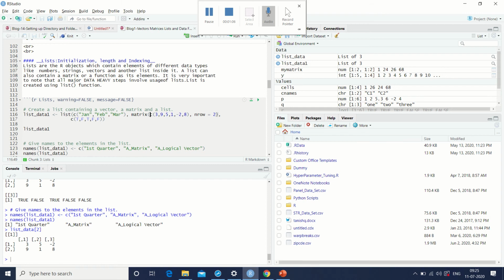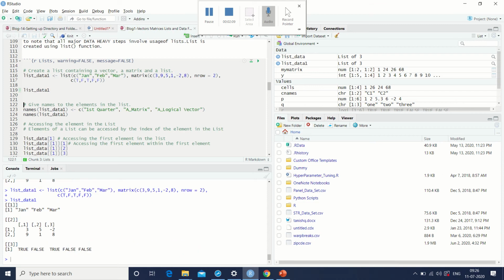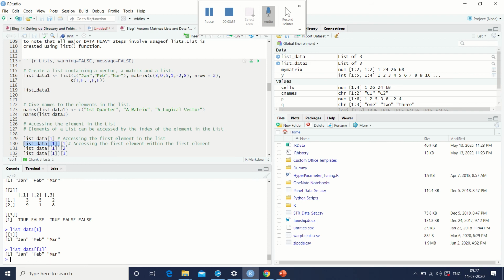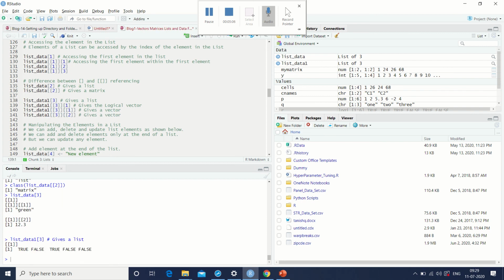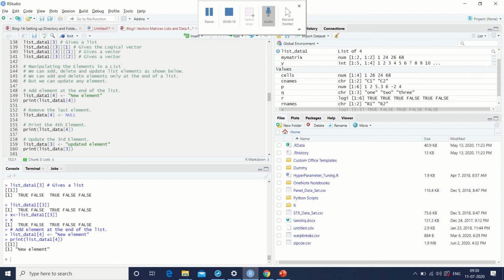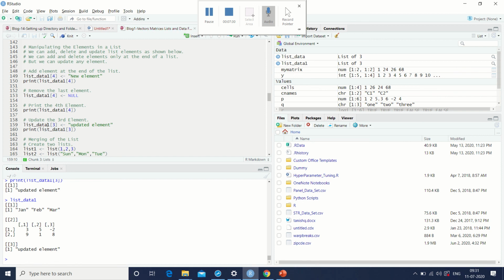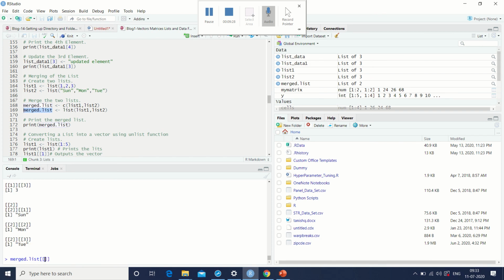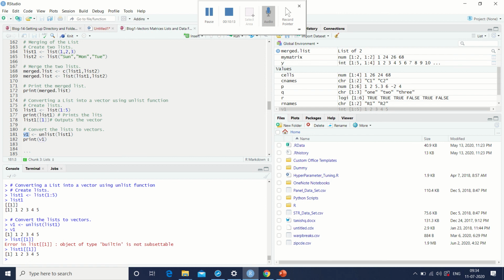Step 3:Introduction to List, Initialization, access elements and some tips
List is one of the most important data structure across all progamming languages and R is no different. In this video, we will cover the following
-Introduction to list in R.
-How one can create list, initialise them with values, index them
-Quick tips

List are used to do heavy lifting operations and hence it is important to understand its nitty gritties